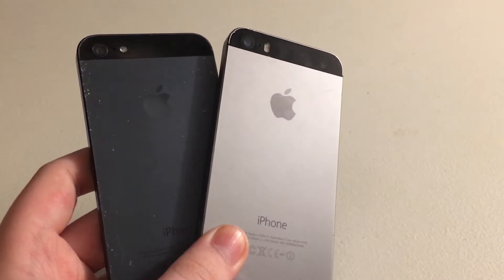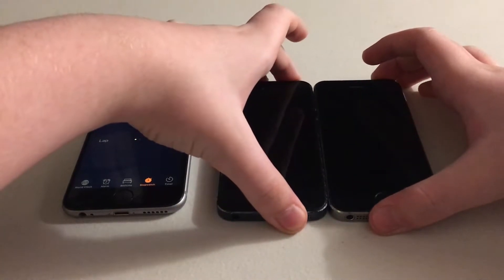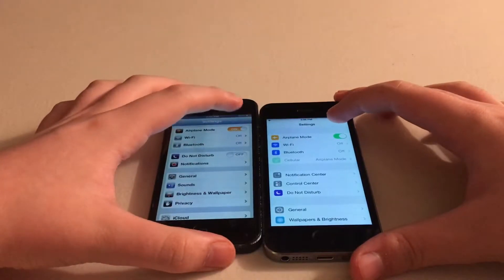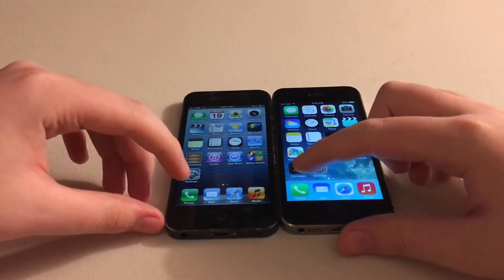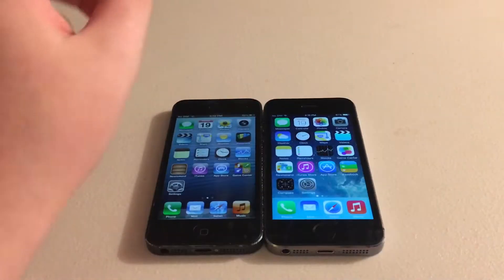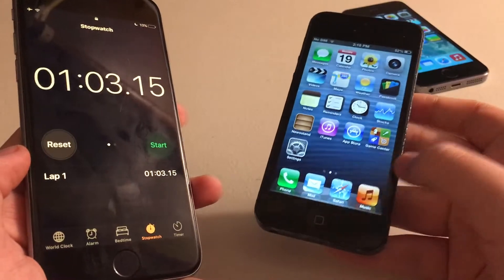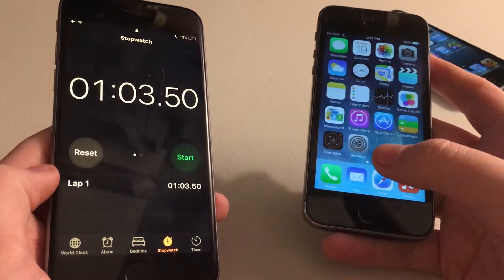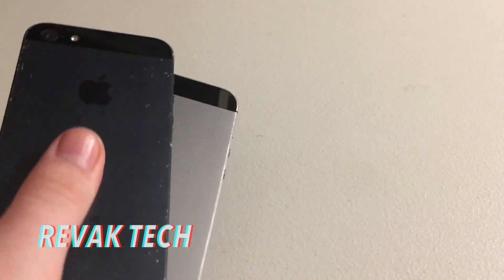iOS 6 vs iOS 7 Speedtest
Hello Everyone REVAK TECH Here And Today  i will be doing a SpeedTest of iOS 6 iPhone 5 vs iOS 7 iPhone 5s

-Song Used For The Video?